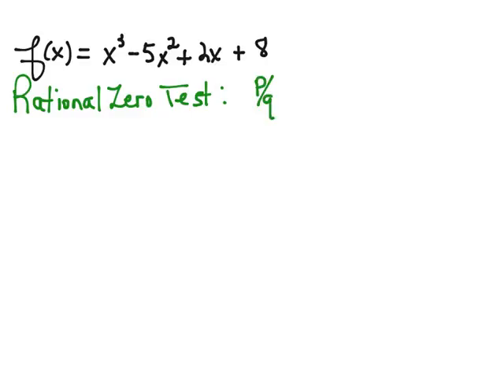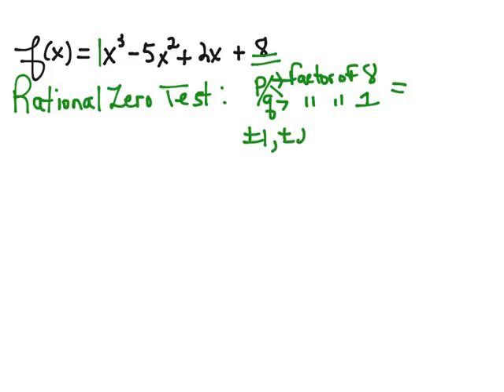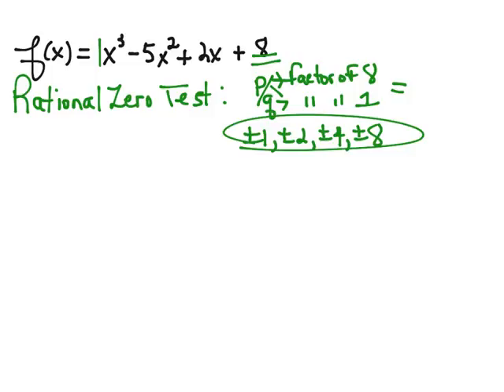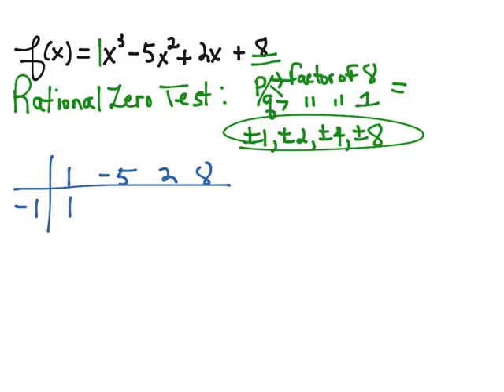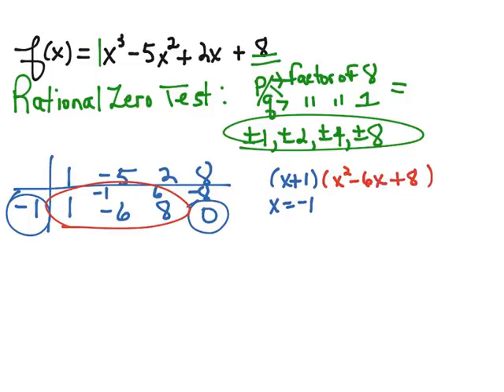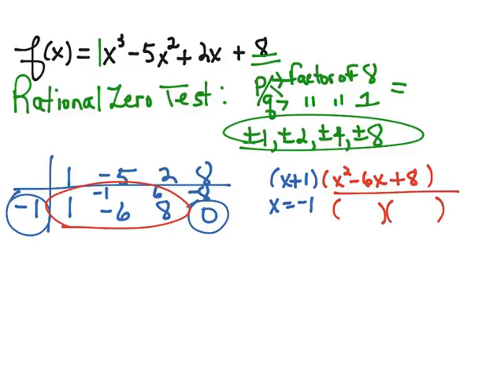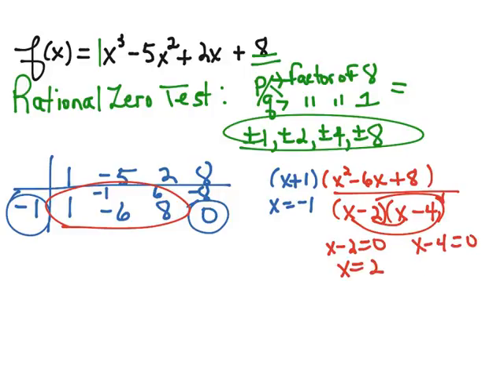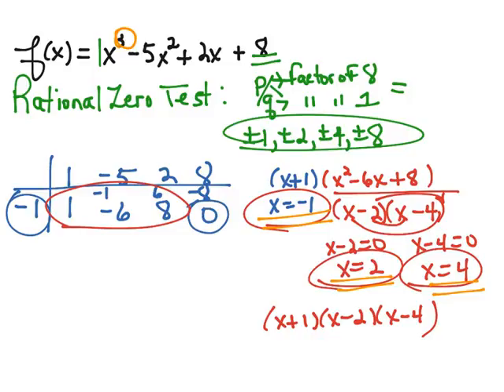Ls2.3 Video 5: Rational Zero Test 1